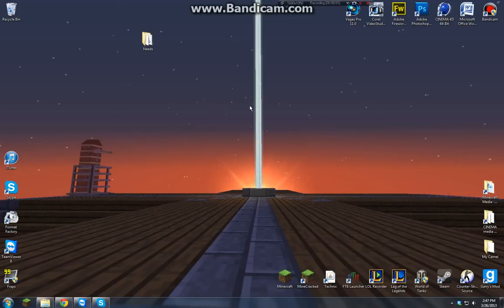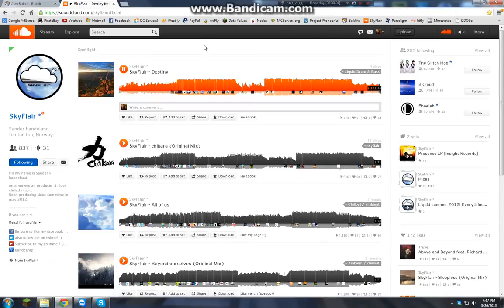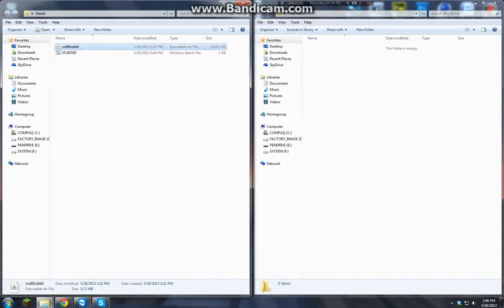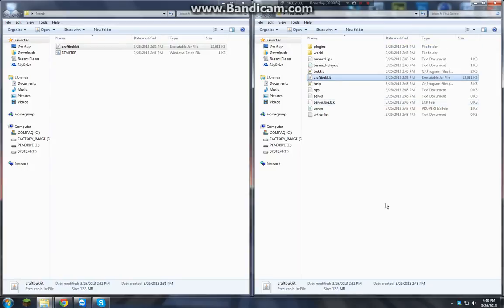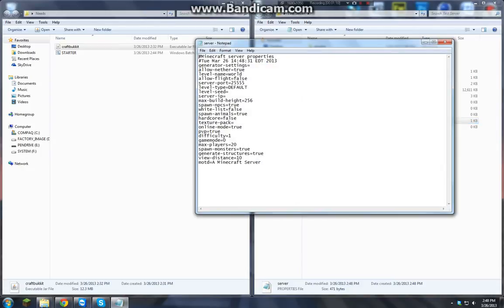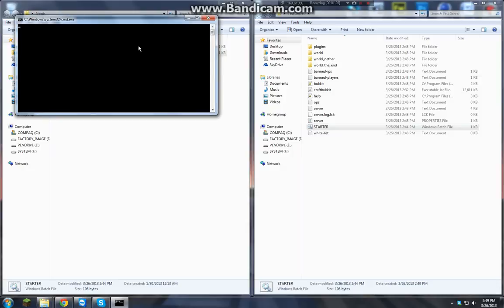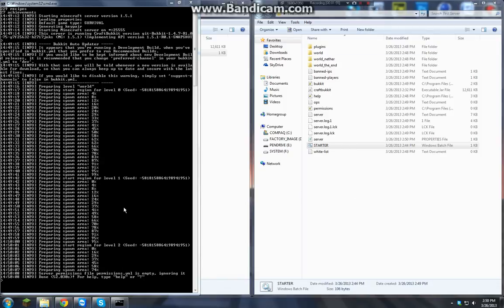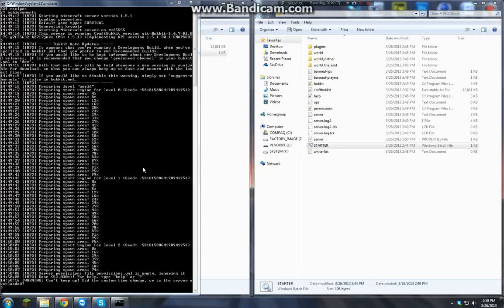How to make A MineCraft Server [Fast and Easy] [Bukkit]